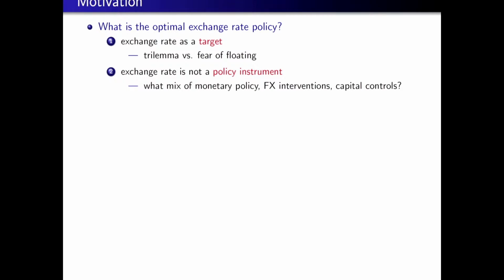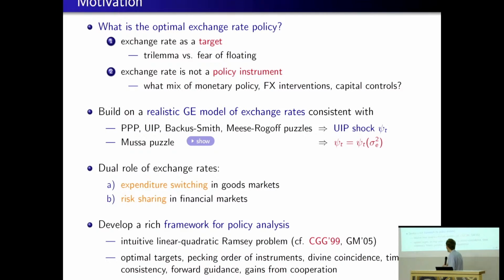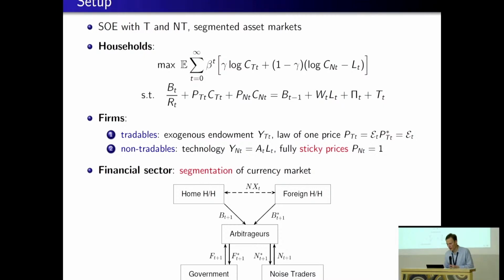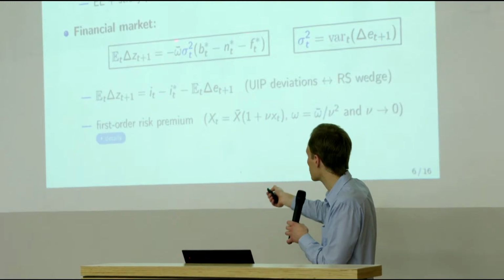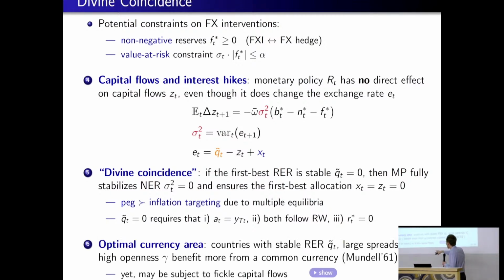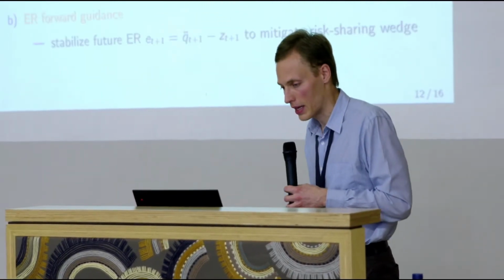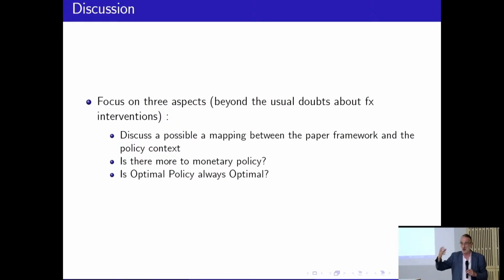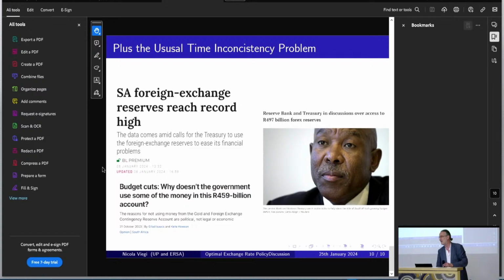Paper 5: Dmitry Mukhin (London School of Economics and CEPR)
Optimal Exchange Rate Policy

Discussant
Nicola Viegi (University of Pretoria and ERSA)

Chair: Ozer Karagedikli (Asian School of Business)